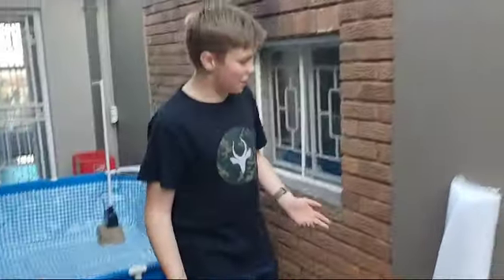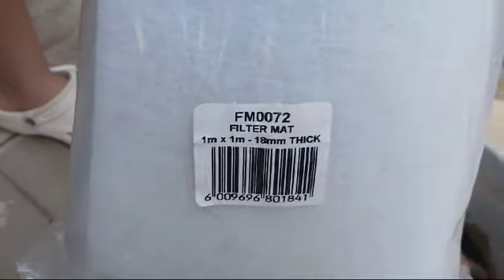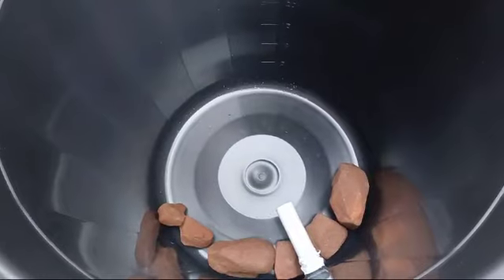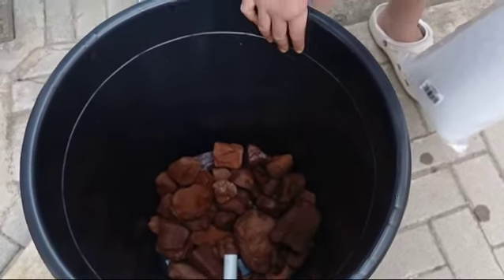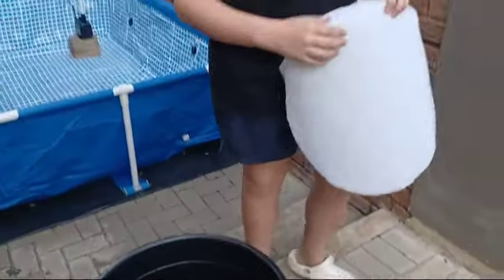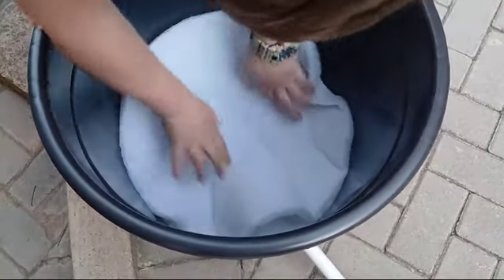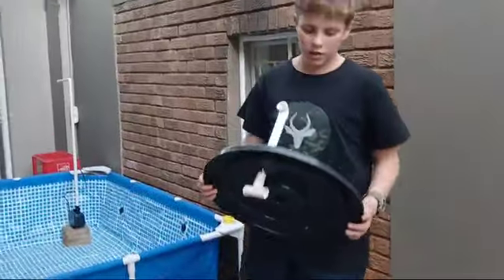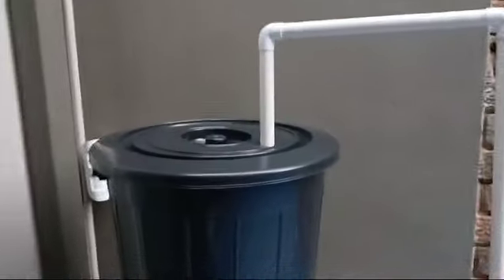Trash can pond filter - adding filter media (rocks and filter mat) Quick DIY 💧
Video from Pieter van Niekerk